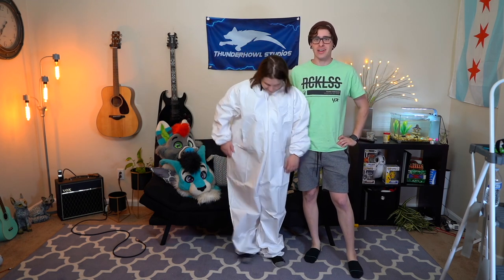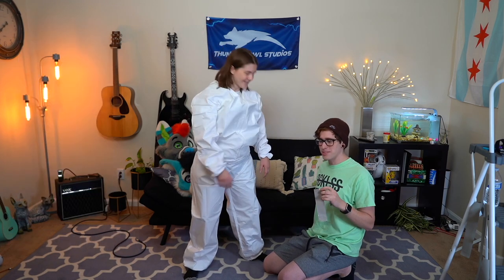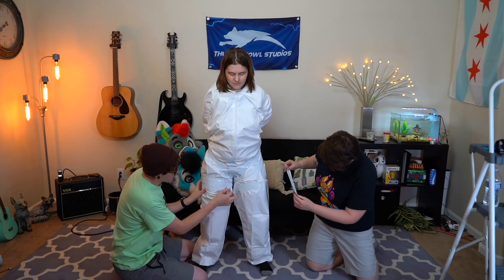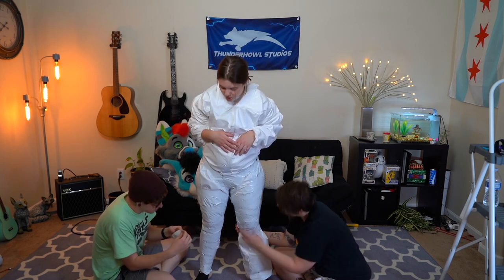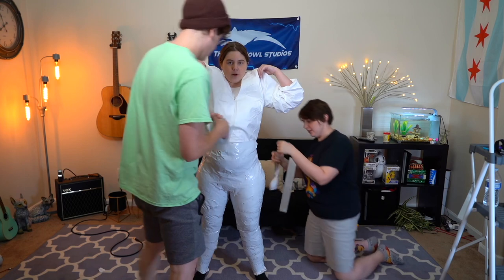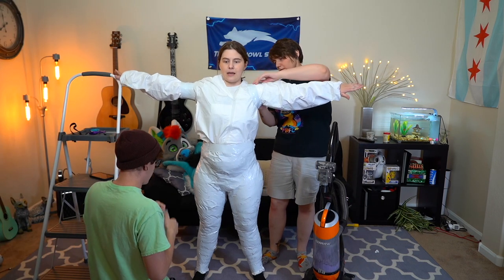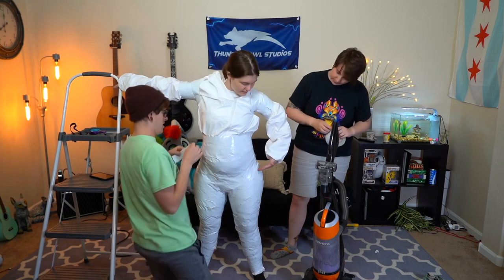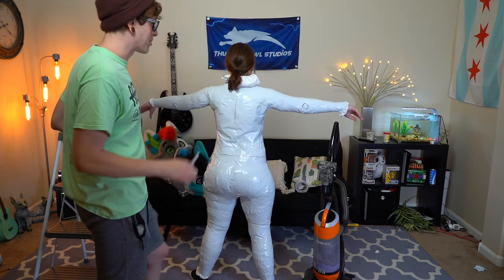How to make a Duct Tape Dummy for a fursuit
Skye and Aiko, the owners of Thunderhowl Studios go through the steps to making a Duct Tape Dummy(Abbreviated DTD). A DTD is often requested by fursuit makers when making a fullbody fursuit because they provide all your measurements and body shapes. They act as a canvas for suit makers to shape the body suits around.
A lot of cosplay or costume creators also use Duct Tape Dummies.

We highly recommend Nashua brand (all weather) Duct Tape in white or a lighter color, so that sharpie can be seen easily.

Nashua 398 Polyethylene Coated Cloth Professional Grade Duct Tape, 55 m Length, 48 mm Width, White

You can find this tape on the Duct aisle at Home Depot. NOT the paint aisle, that’s for the cheap junk “Duck” Tape.

If your Dtd is made well, it’ll save your maker days of work and your bodysuit will fit so nicely! So don’t cheap out on your dtd. Aim to do it well and get some friends to help.